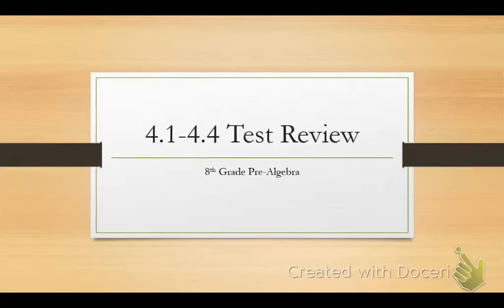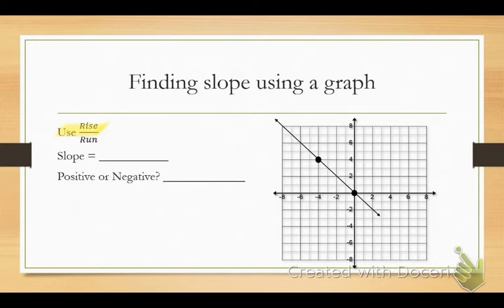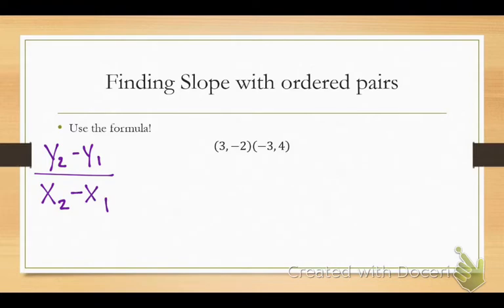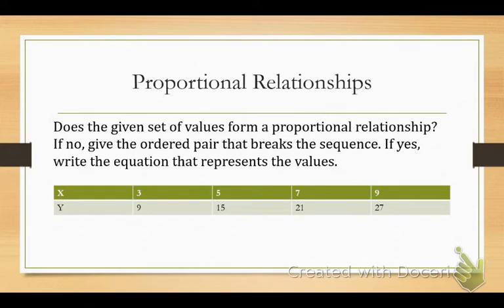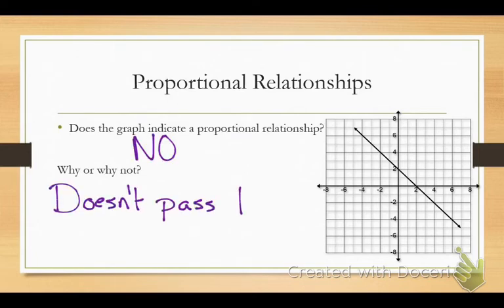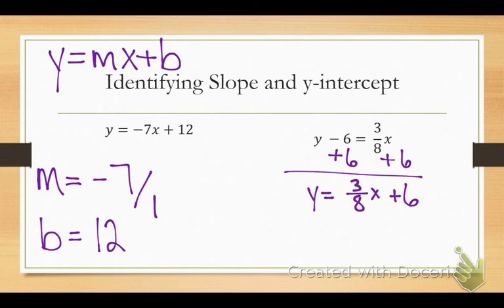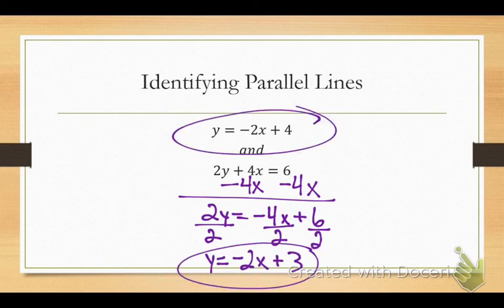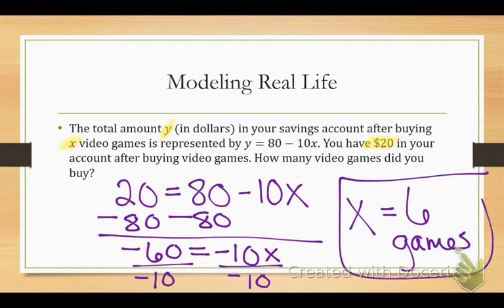4.1-4.4 Test Review